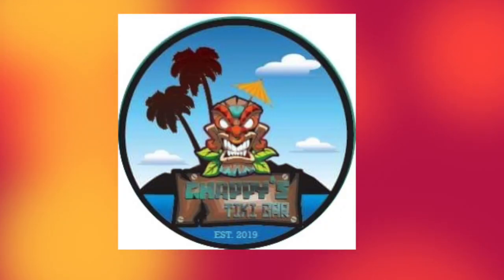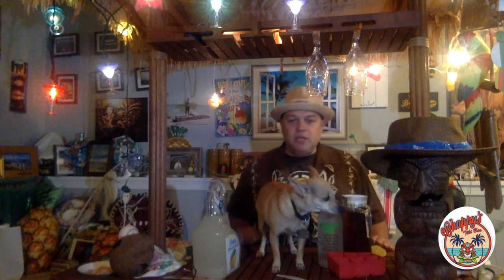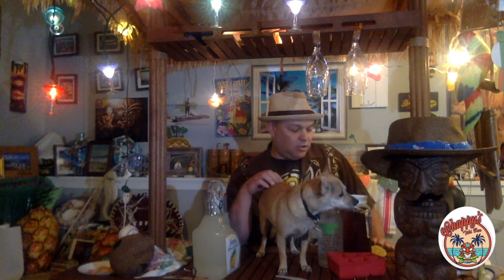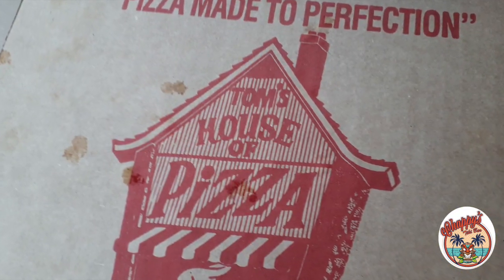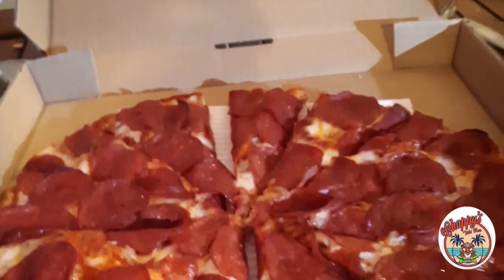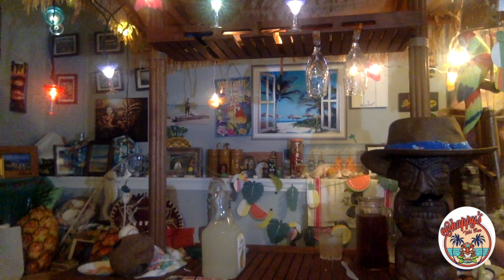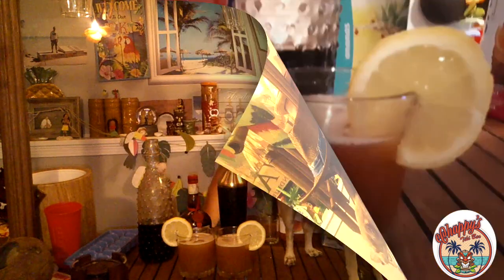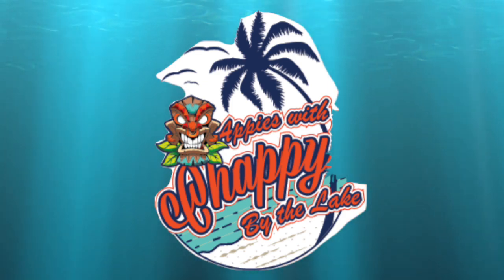Mai Tai Episode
2:00 Spiked Arnold Palmer 3:30 Tom's House of Pizza Calgary 6:00 Best Tropical Destination Story Lake Okanagan 10:45 Breakfast Burrito 12:45 Pu Pi Platter Shrimp Toast 19:00 Jimmy the Nose talks about the legend of Trader Vic  27:09 Trader Vic's original Mai Tai Recipe 29:15 How to make orgeat almond syrup for a Mai Tai 33:50 Lobster Rangoon based on Crab Rangoon from Trader Vic's. This is the Mai Tai Episode. First up Mookie and I  make an Arnold Palmer with Absolut Lime Vodka. Then we get some take out at Tom's House of Pizza located at 4812 CENTRE ST N.E. 403‑230‑2122. We have the greek pizza and spicy pepperoni pizza. Then we go to Kelowna, BC for best tropical destination story. I make a breakfast burrito with  kielbasa sausage, green peppers, and Velveeta cheese. Then I make some shrimp toast from Don the Beachcomer's Pu Pu Platter. Then we learn about the man who invented to Mai Tai, Vic Bergeron. The legend of Trader Vic's started out as a small bar in Oakland called Hinky Dinks. I get my information from the book Smuggler's Cove Exotic Cocktails, Rum, and the Cult of Tiki. Trader Vic's own story of trading food and drink for decor started the evolution of Polynesian restaurant designs. Trader Vic also invented the dish Crab Rangoon, so I make a Lobster Rangoon. I also make my version of a Mai Tai using guava nectar and my homemade orgeat as well as my homemade grenadine that I made in my Nawlins episode. I call it Chappy's Bastardized Mai Tai. So come join Mookie and me at my Tiki Bar for a Spiked Arnold Palmer and  the world's best Mai Tai. Then we can have Appies with Chappy by the Lake all right here on Chappy's Tiki Bar.